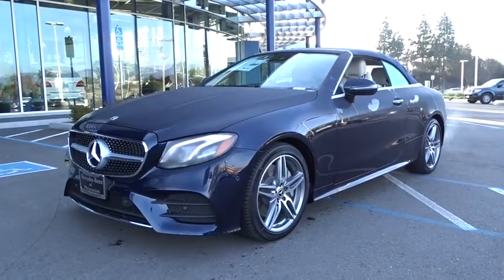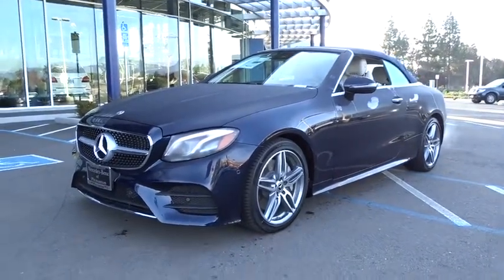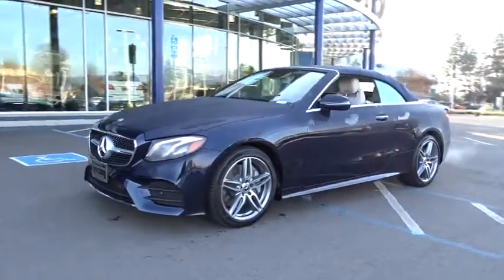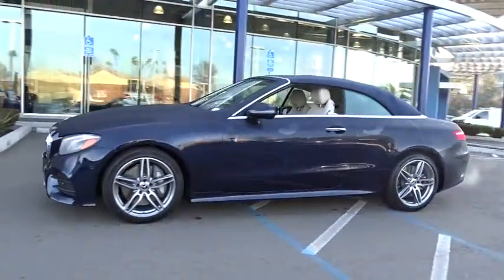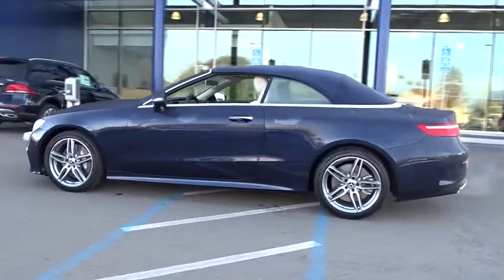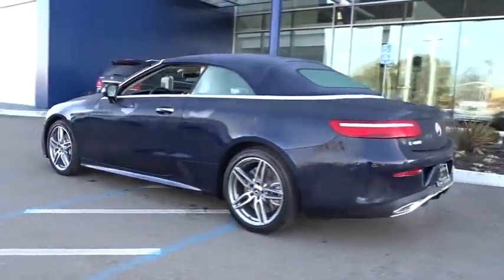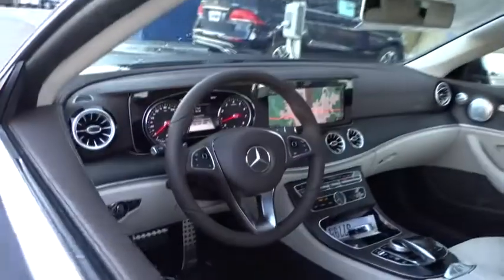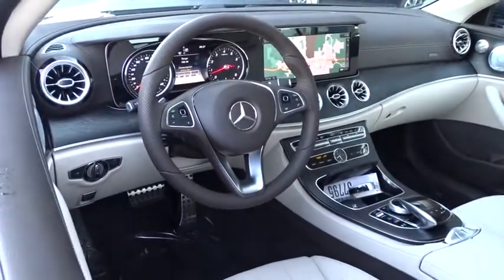2018 Mercedes-Benz E-Class Pleasanton, Walnut Creek, Fremont, San Jose, Livermore, CA 18-1294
2018 Mercedes-Benz E-Class
2018 Mercedes-Benz E-Class E 400 - Stock#: 18-1294 - VIN#: WDD1K6FB0JF040464